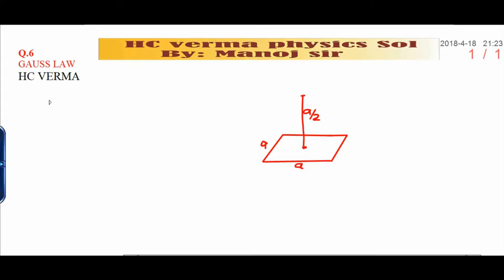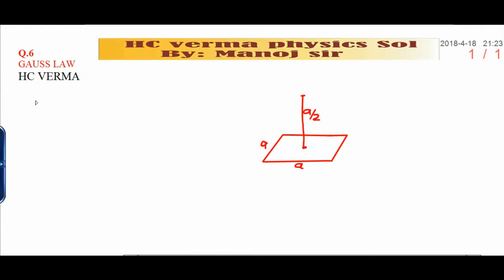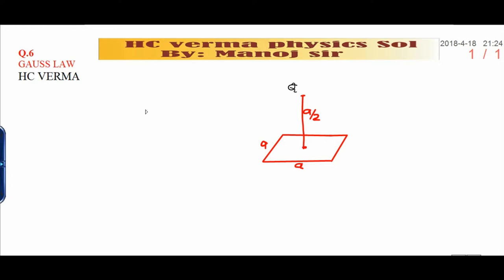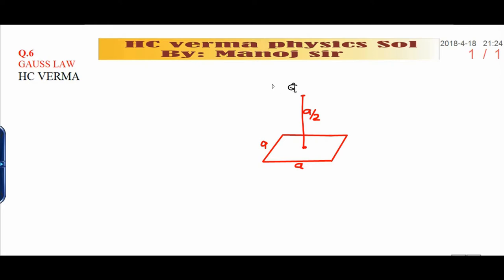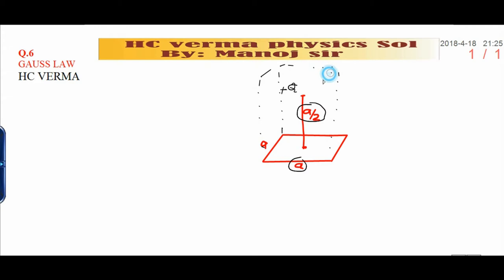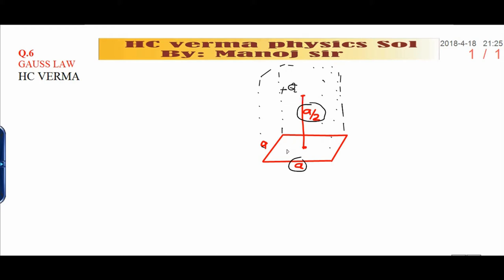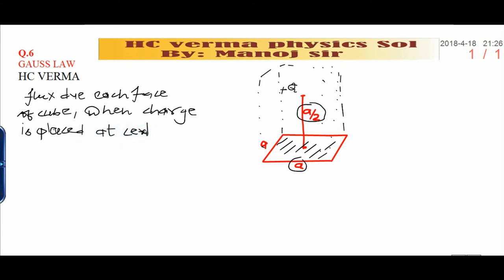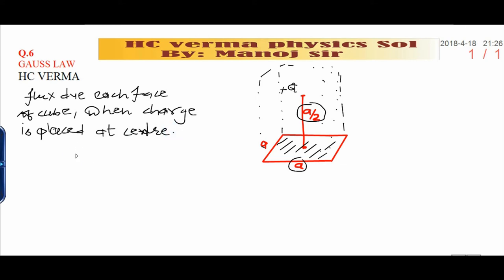HC VERMA CHAPTER-30 GAUSS LAW Q.6 SOL BY- MANOJ SIR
IIT/JEE/NEET SPECIAL CONCEPT